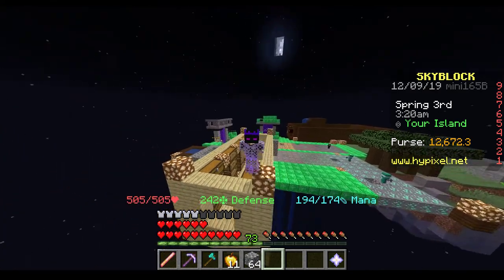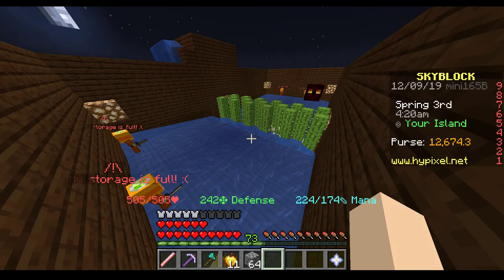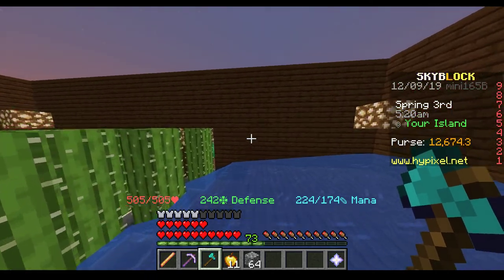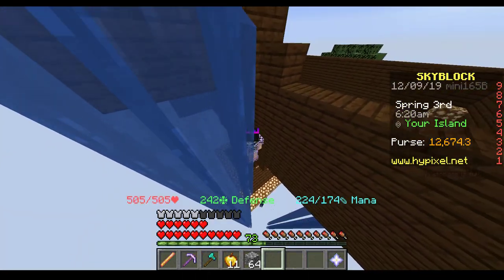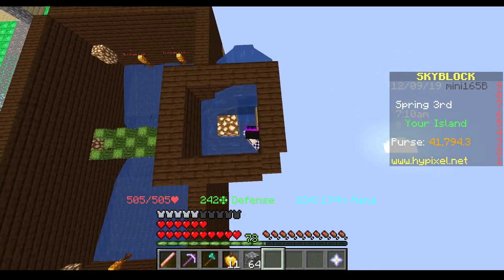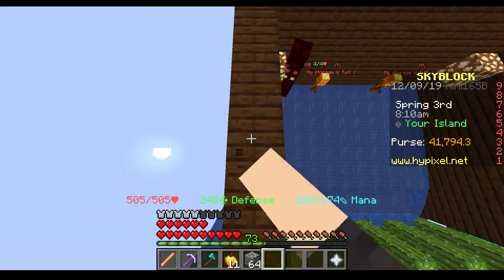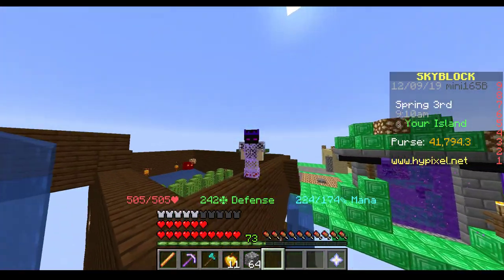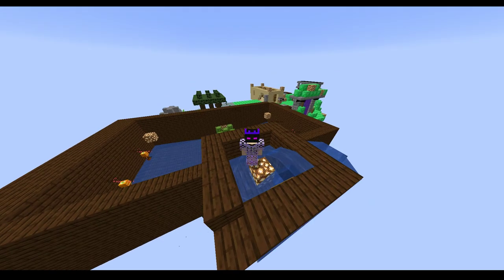HOW TO MAKE A MAGMA CUBE FARM IN MINECRAFT HYPIXEL SKYBLOCK!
▶DON'T CLICK THIS (you wont)

Songs:
Minecraft X LoFi hip hop mix